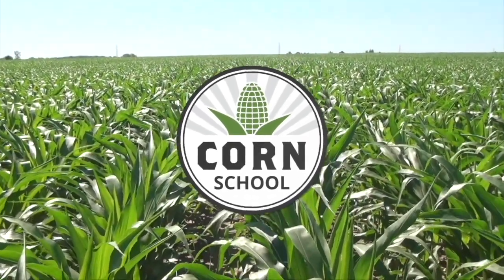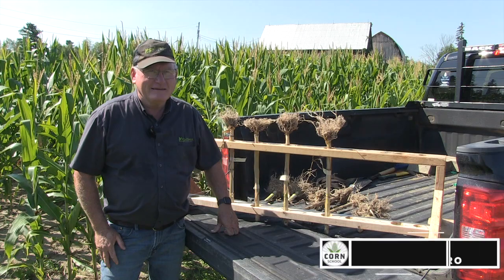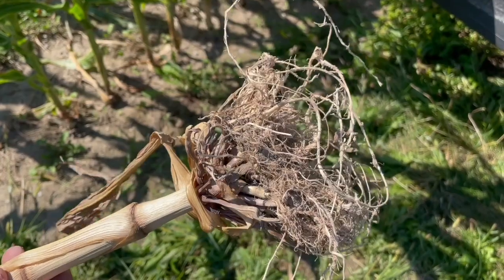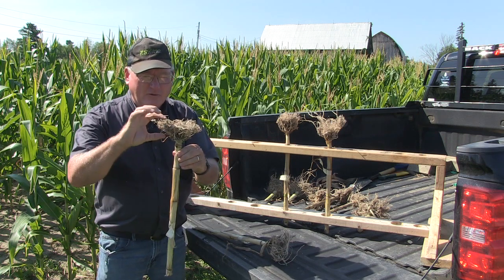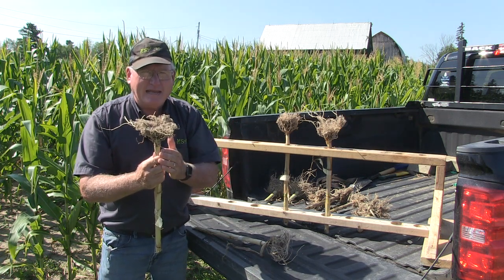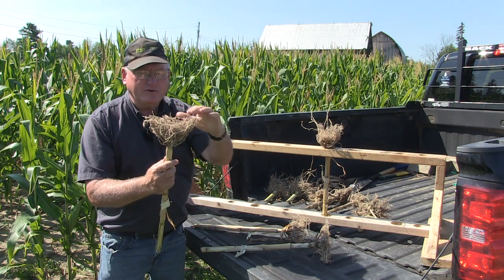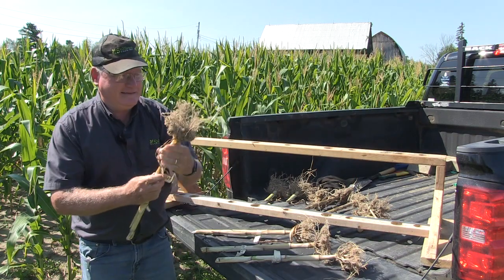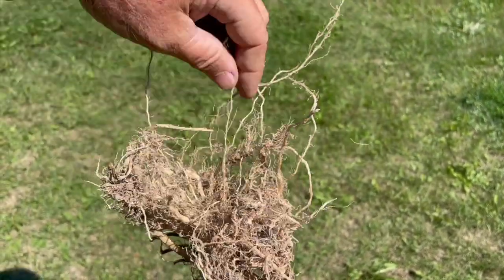Corn School: Managing roots for higher yield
From moisture to nutrients, plant roots play a critical role in feeding corn throughout the growing season.

On this episode of the RealAgriculture Corn School, Sullivan Agro agronomist Paul Sullivan looks at some of the problems growing plants can run into as they push down into the soil looking to feed the plant, fuel cob development and fill grain.

From hatchet roots produced by planting into tough soil conditions to flat roots that have run into a tillage-generated soil density layer, Sullivan identifies typical problems that constrain roots and steal yield. He also stresses the importance of vertical roots and shares tips on how growers can help plants dive deeper into the soil profile.

The main thing growers need to avoid, says Sullivan, is creating a tillage layer that is going to restrict root growth. The message here is simple — park the tillage implement when the soil is unfit. Similar advice is offered at planting. If soil conditions are damp and tough, disc openers can smear the soil and create sidewall compaction that restricts root growth.

Sullivan also adds that cover crops can play a key role in penetrating density layers because their roots provide channels for corn roots to find their way through a soil hard pan.